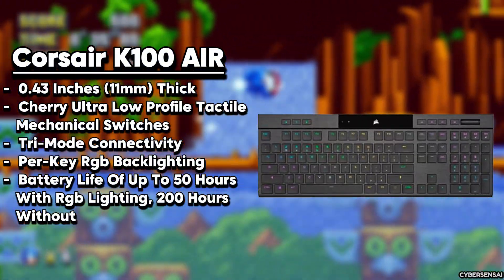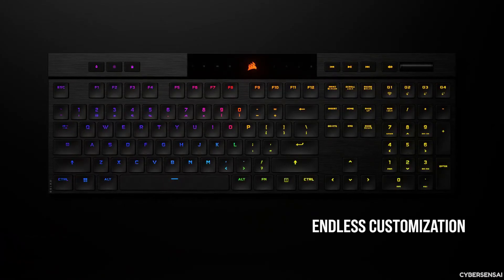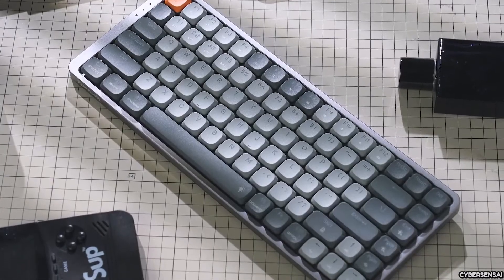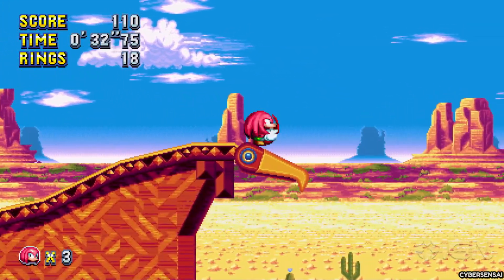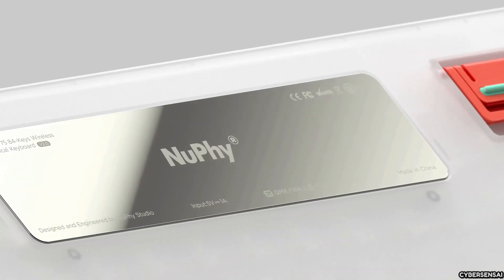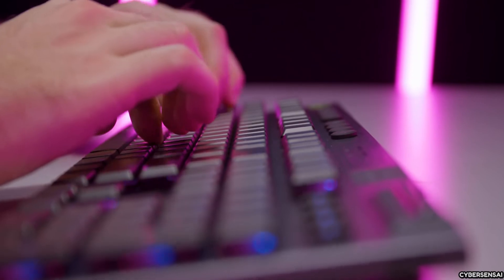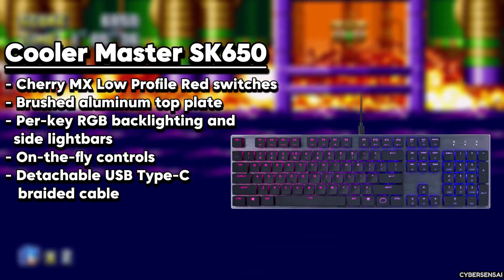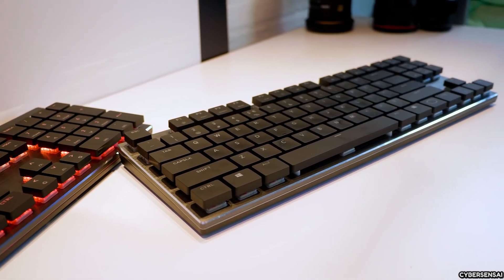Top 5 Best Low Profile Mechanical Keyboards (2025) ⌨️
➤ Corsair K100
➤ Redragon K652
➤ Logitech G915
➤ NuPhy Air75 V2
➤ Cooler Master SK650

In this video, we'll go over our choices for the best low profile mechanical keyboard. The best low profile keyboard depends on what your needs are and your budget. We included different options of keyboards, such as premium mechanical keyboards or budget low profile keyboards. Low profile mechanical keyboard use low profile switches and low profile keycaps which helps keep them thin compared to the typical mechanical keyboard. We have options such as the Nuphy air 75 or Keychron keyboards. We also have taken into consideration for mac users by including low profile keyboards for mac.

Cyber Sensei is focused on providing viewers with helpful tips and knowledge on all kinds of different technology, software, and gaming products and services.